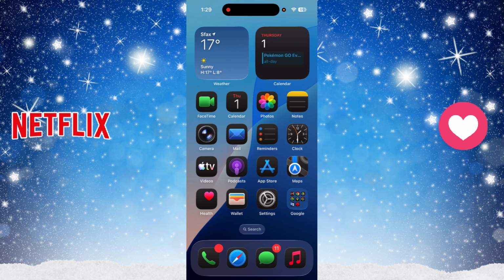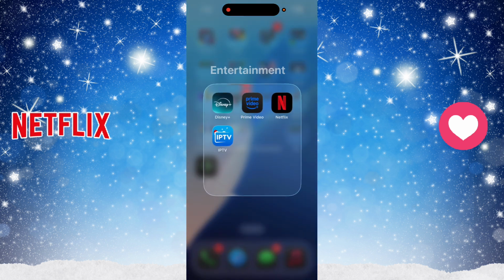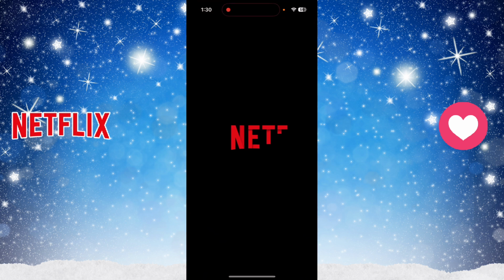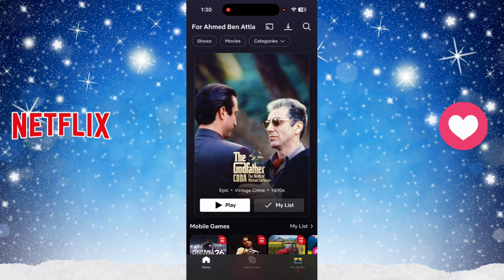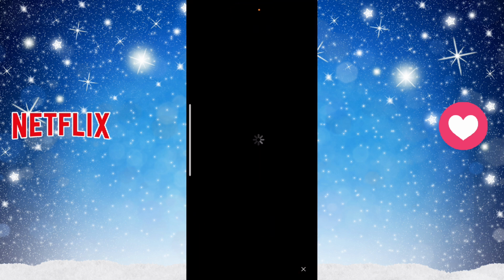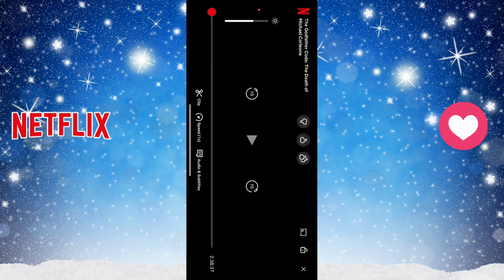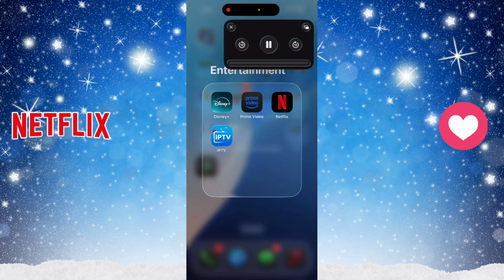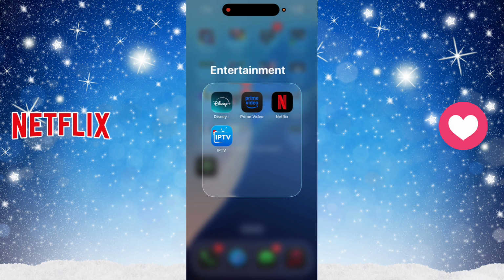How to Disable Picture-in-Picture Mode on Netflix app ❌ (step-by-step for beginners)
Don’t want Netflix videos floating on your screen anymore? This beginner-friendly tutorial shows how to disable Picture-in-Picture (PiP) mode for the Netflix app on iPhone (iOS) — step by step. Learn how to turn PiP OFF from iPhone settings, stop the mini-player instantly, and fix PiP turning on automatically. ❌🪟📱